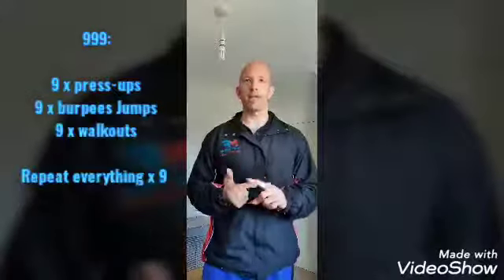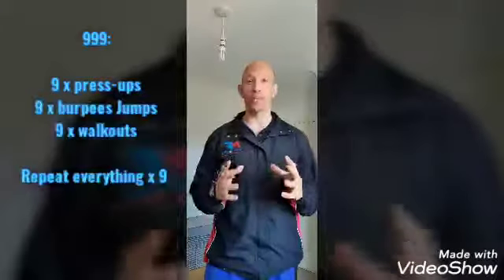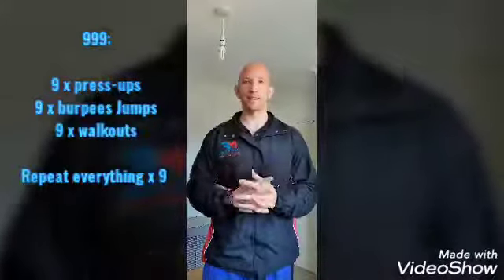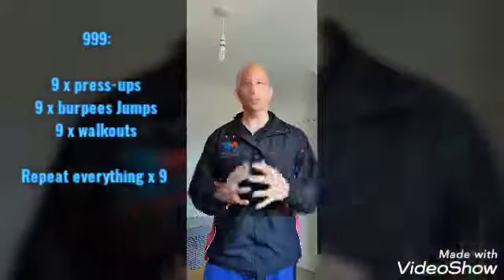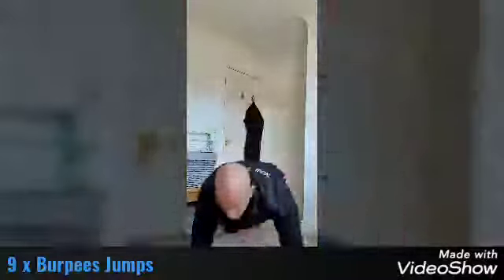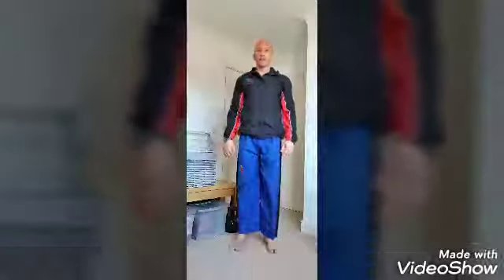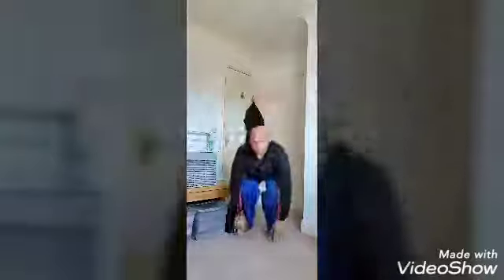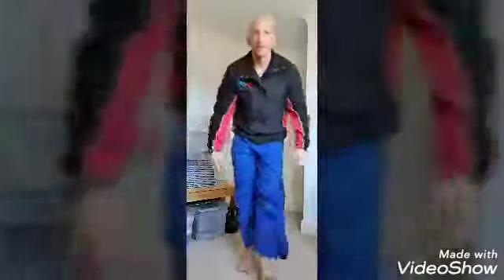Workout Wednesday - 20th May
A little speed workout for our members to try - "999"